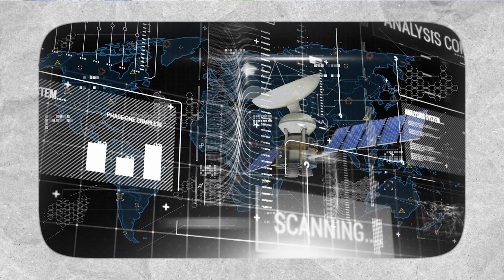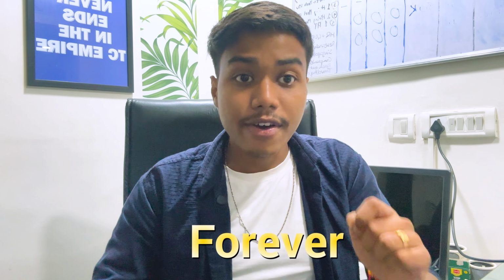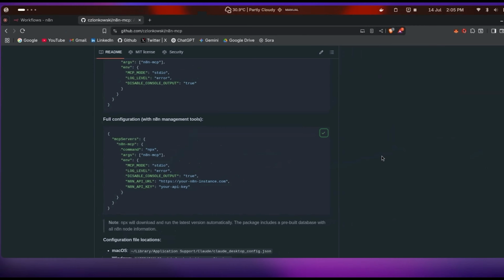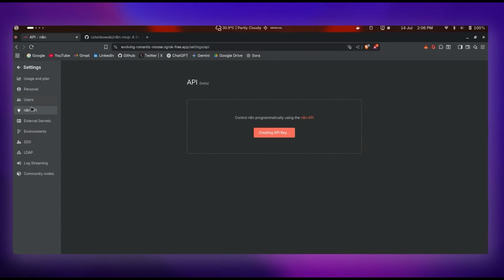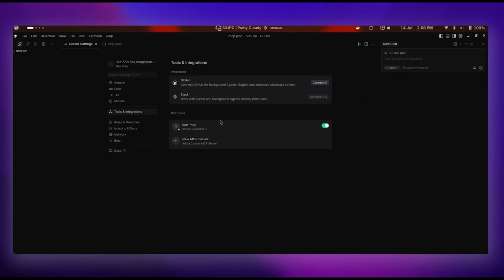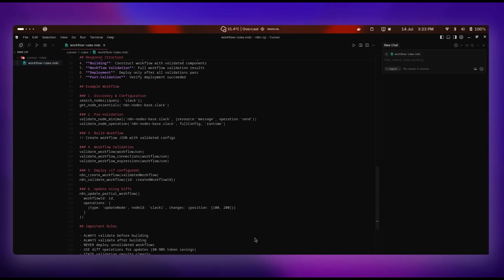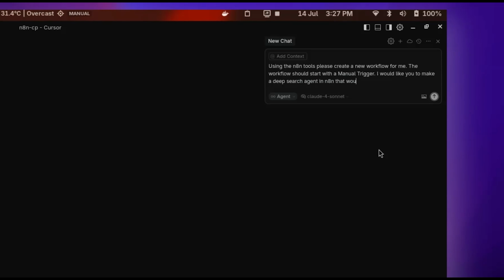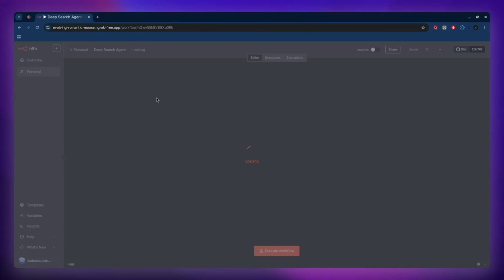Master Workflow Automation in n8n Using MCP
What if you could create complex N8N automation workflows without writing a single line of code or learning hundreds of tools?

In this video, I show you the power of the N8N-MCP (Model Context Protocol) – a game-changing AI tool that reads official N8N docs and generates fully functional workflows in minutes. I’ll take you step-by-step through:

How to set up the N8N MCP

Using full configuration for error-free workflow creation

Adding custom Cursor rules to optimize AI performance

Live demo of generating a Deepsearch Agent workflow

By the end of this video, you’ll see exactly how AI can automate your workflow creation, saving you hours of manual setup. ⚡